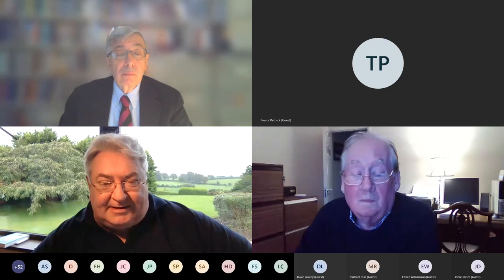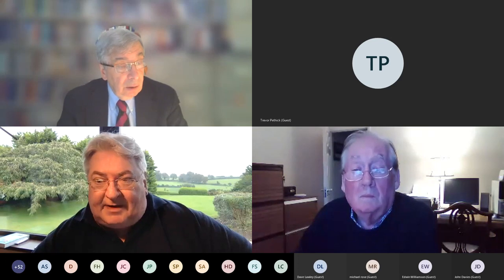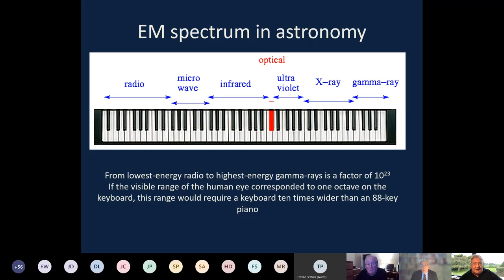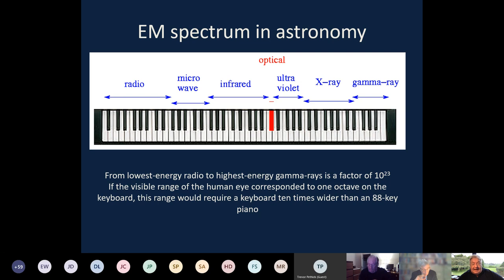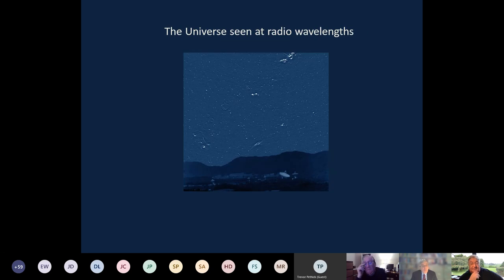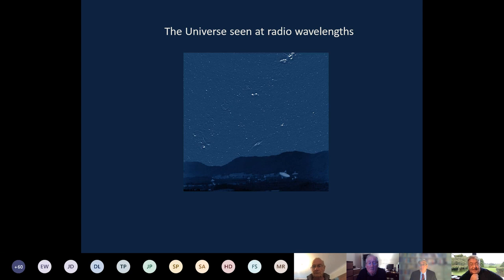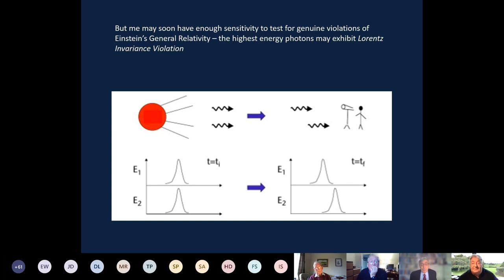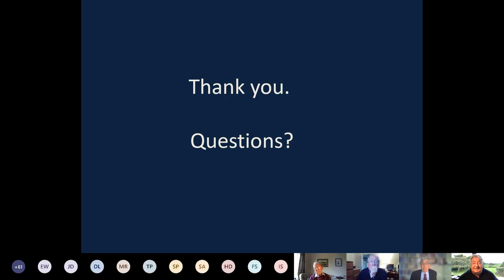Breaking the speed limit: Webinar with Prof. Garret Cotter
Breaking the speed limit: Exploring the high energy universe using particles travelling faster than the speed of light